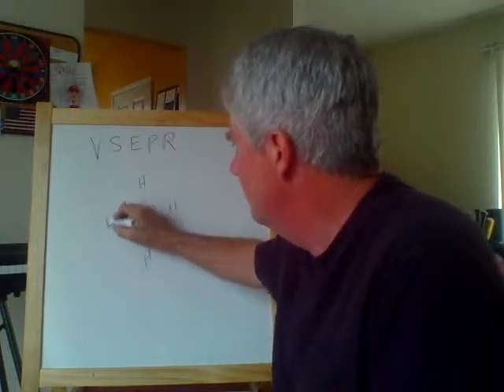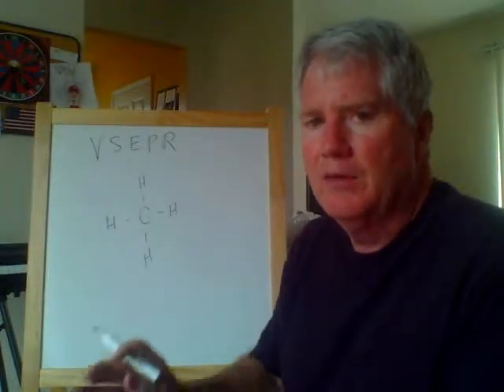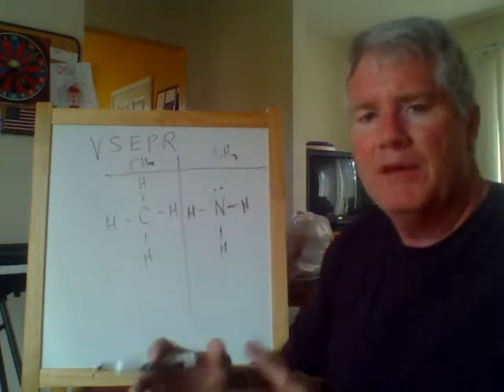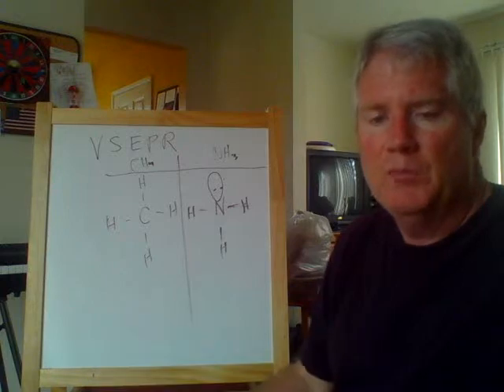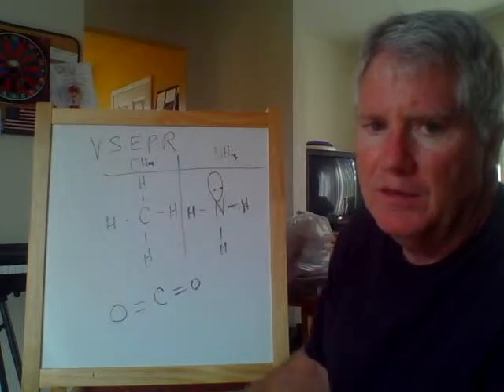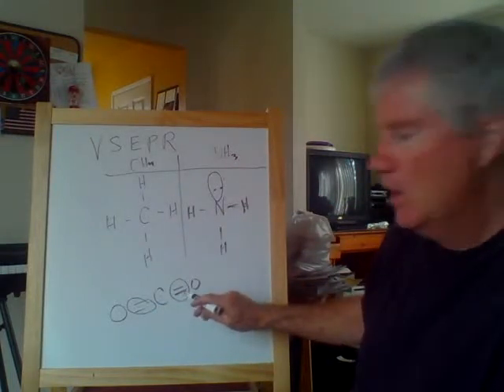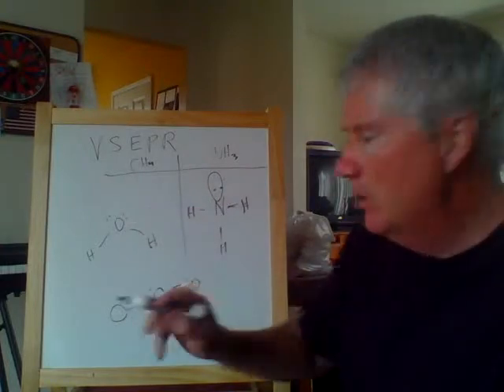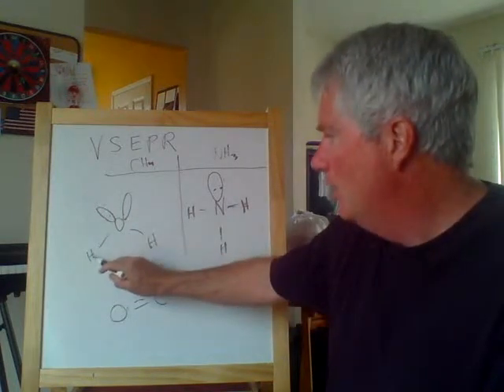Silberberg 10.7 - VSEPR theory and introduction to molecular shape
Introduces Valence Shell Electron Pair Repulsion (VSEPR) theory and how it is used to predict molecular shapes.